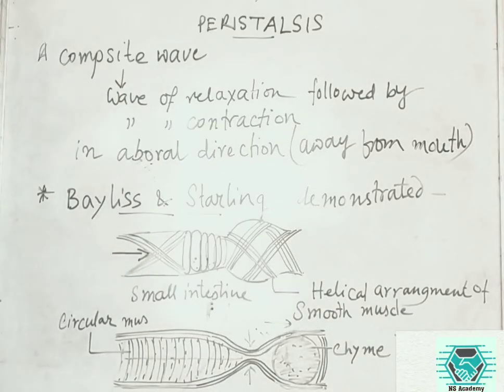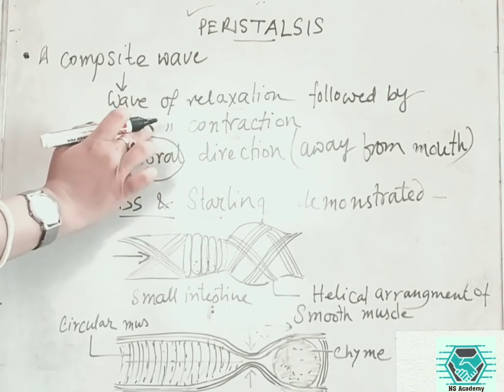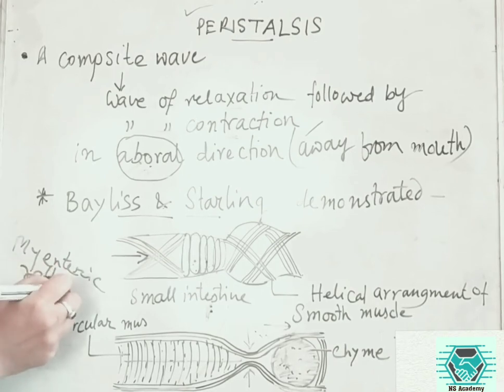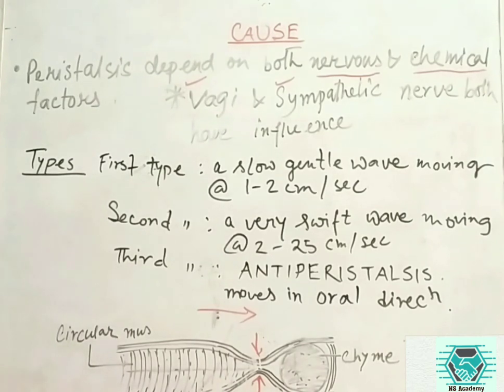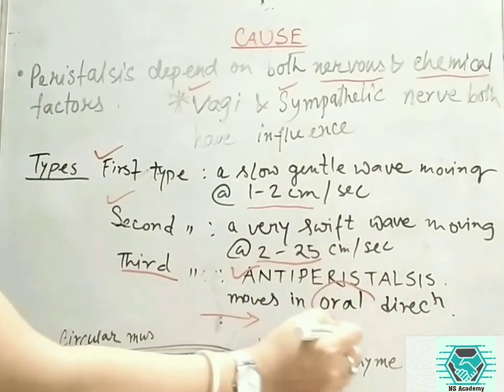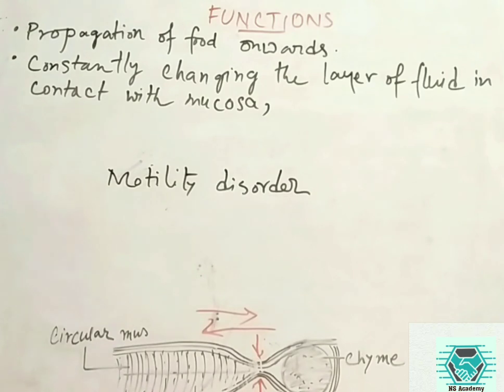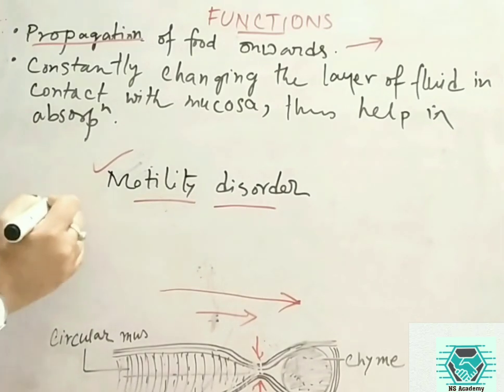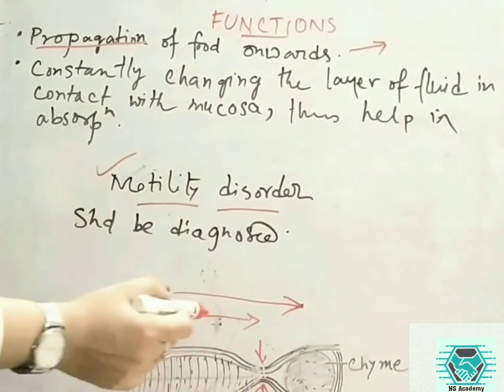Amazing body facts Peristalsis, how food propagate through GIT, NEET2022, peristaltic movement